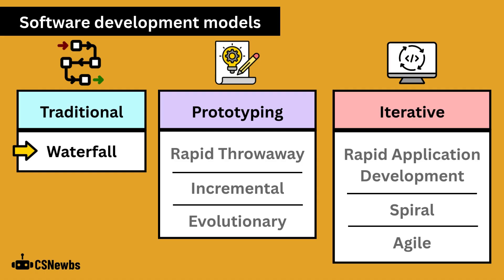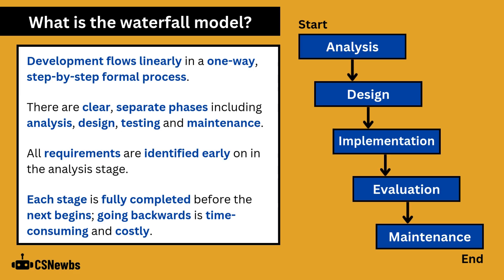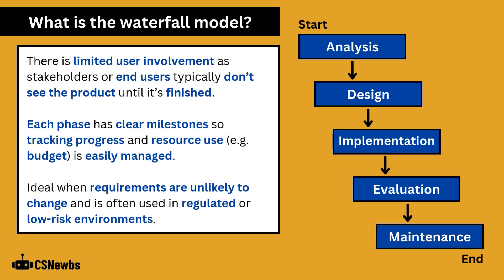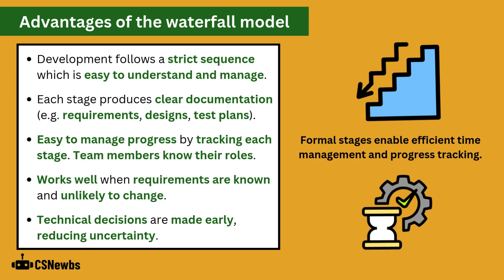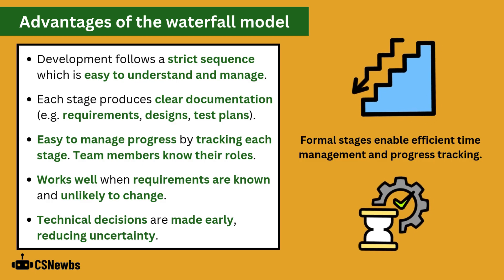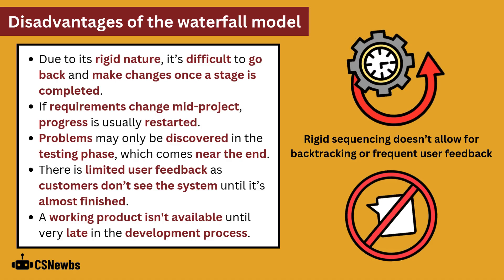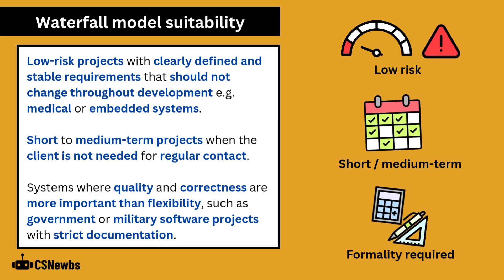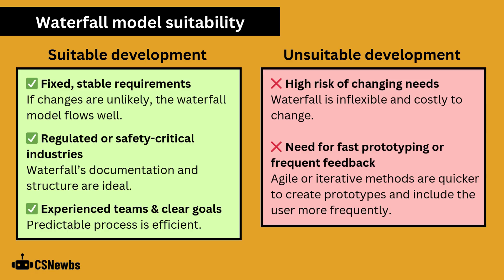Waterfall Model | 2.1b | OCR AAQ | Application Development | F160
🧠 Content:
This video explains what the waterfall model is, in terms of software development. It includes the advantages and disadvantages of the waterfall model and its suitability for certain projects. A diagram of the model is also shown.

🎓 Course:
- Topic: 2.1 Software Development Models